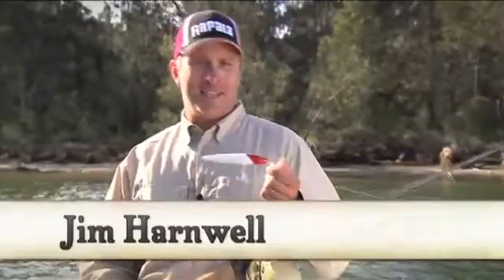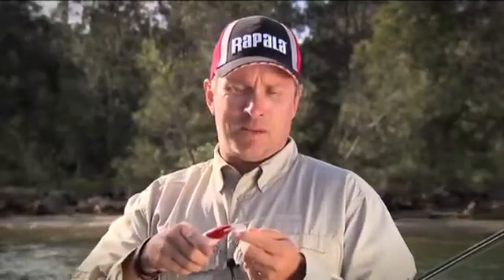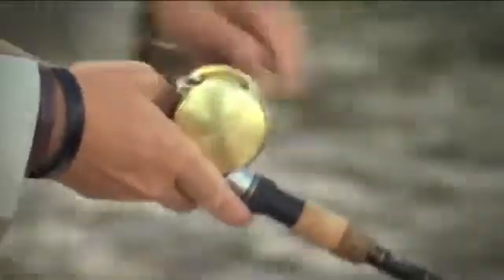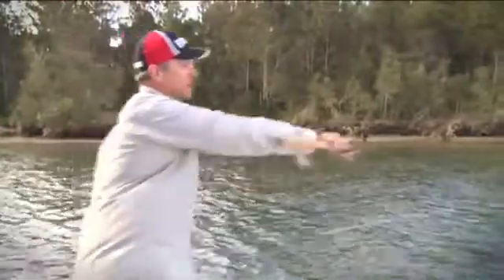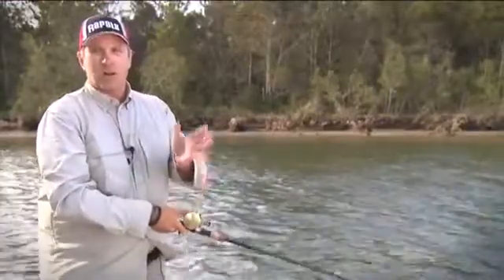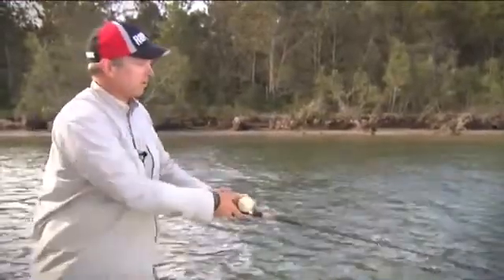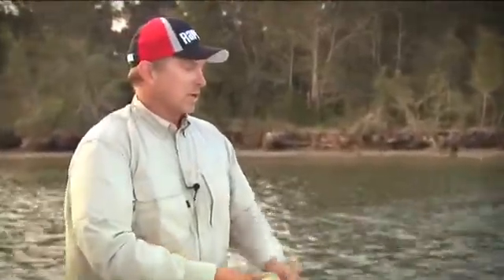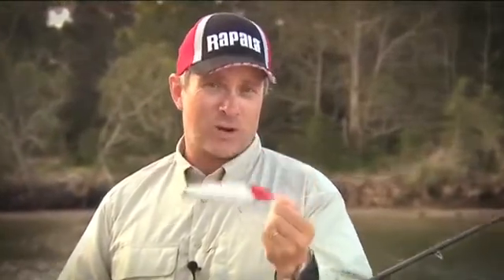RAPALA Floating Magnum chez Crankys.fr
Retrouvez le FLOATING MAGNUM de RAPALA sur notre boutique en ligne Crankys